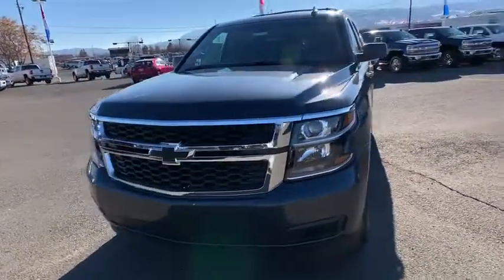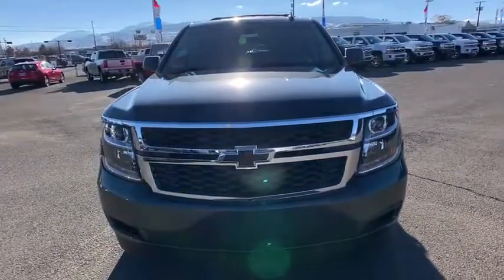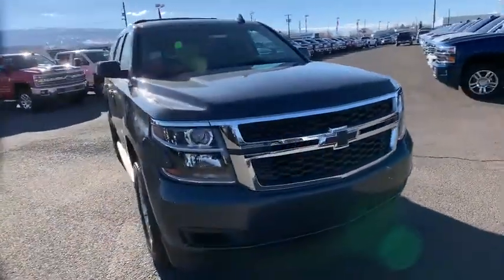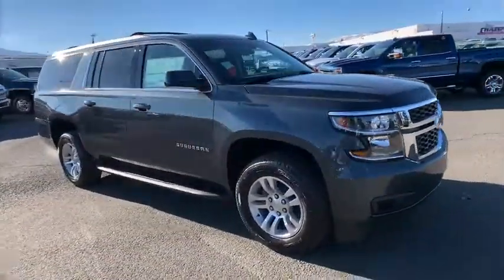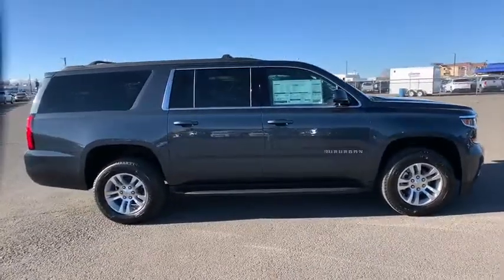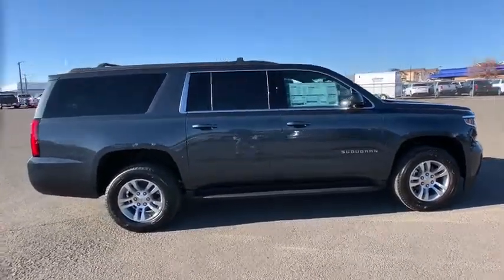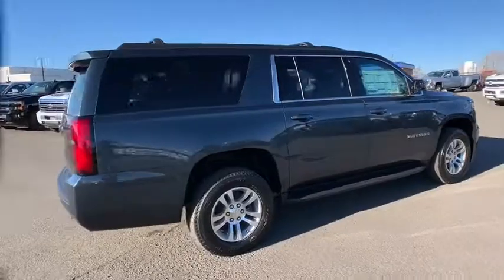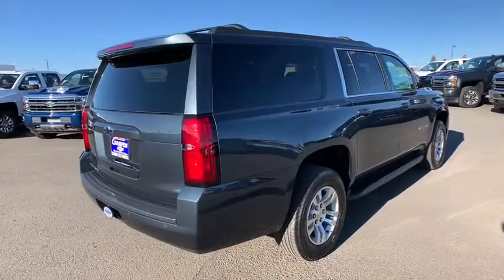2019 Chevrolet Suburban Carson City, Reno, Yerington, Northern Nevada, Elko, NV 19-0478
Shadow Gray Metallic New 2019 Chevrolet Suburban available in Carson City, Nevada at Champion Chevrolet Reno. Servicing the Reno, Yerington, Northern Nevada, Elko, NV area.

The 2019 Chevrolet Suburban is the best of all worlds. It offers truck utility, SUV versatility and the kind of refinements youd expect in a luxury car, but what might surprise you is that even with all its cargo and family room, this large SUV has impressive efficiency. With comfortable seating for up to nine, available 12-way power-adjustable heated and vented front bucket seats and available heated second-row bucket seats the Suburban is as comfortable as it is spacious. And for those big trips, this SUV offers up to 121.7 cu. ft. of cargo space, available power-release second-row and power-fold-flat third-row seats, available HDMI connection and available hands-free programmable power liftgate. The Suburban features a powerful 5.3L EcoTec3 V8 that delivers a unique combination of performance and fuel economy, giving you efficiency without compromising power and towing capability up to 8,300 lbs. The lightweight suspension helps optimize fuel economy while still being stiff enough to maintain the excellent ride this large SUV is known for. The available Rear-Seat Entertainment System with Blu-ray playback helps keep rear-seat passengers engaged for even the longest rides. The Suburban offers a range of convenient features for staying connected on the road, including built-in Wi-Fi, 8in reconfigurable cluster with driver information center, available head up display, up to 14 charge points, Apple CarPlay and Android Auto compatibility and myChevrolet app access. Youll also find a comprehensive suite of safety features such as low speed forward automatic braking, forward collision alert, safety alert seat, rear vision camera, rear cross traffic alert, rear park assist and lane change alert with side blind zone alert.
LICENSE PLATE FRONT MOUNTING PACKAGE,REAR AXLE  3.42 RATIO,LPO  BLACK ROOF RACK CROSS BARS  (dealer-installed),TIRES  P265/65R18 ALL-SEASON  BLACKWALL  (STD),TIRE  SPARE P265/70R17 ALL-SEASON  BLACKWALL  (STD),JET BLACK  PREMIUM CLOTH SEAT TRIM,TRAILER BRAKE CONTROLLER  INTEGRATED,AUDIO SYSTEM  8 DIAGONAL COLOR TOUCH-SCREEN WITH CHEVROLET INFOTAINMENT  AM/FM stereo with seek-and-scan and digital clock  includes Bluetooth streaming audio for music and select phones; voice-activated technology for radio and phone; and Shop with the ability to browse  select and install apps to your vehicle. You can customize your content with audio  weather and more; featuring Apple CarPlay and Android Auto capability for compatible phones; 5 USB ports and 1 auxiliary jack (STD),SHADOW GRAY METALLIC,LPO  REAR CARGO MAT  ALL-WEATHER  (dealer-installed),LPO  ALL-WEATHER FLOOR MATS  (dealer-installed),MAX TRAILERING PACKAGE  Includes (GU6) 3.42 rear axle ratio  (JL1) Trailer brake controller and (Z85) Suspension Package. 4WD models also include (NQH) 2-speed active Transfer case.),TRANSMISSION  6-SPEED AUTOMATIC  ELECTRONICALLY CONTROLLED  with overdrive and tow/haul mode (STD),LPO  BLACK BOWTIE EMBLEMS  FRONT AND REAR  (dealer-installed),PAINT SCHEME  SOLID APPLICATION,ENGINE  5.3L ECOTEC3 V8  with Active Fuel Management  Direct Injection and Variable Valve Timing  includes aluminum block construction (355 hp [265 kW] @ 5600 rpm  383 lb-ft of torque [518 N-m] @ 4100 rpm) (STD),TRANSFER CASE  ACTIVE  2-SPEED ELECTRONIC AUTOTRAC  with rotary controls  includes neutral position for dinghy towing,WHEELS  18 X 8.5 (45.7 CM X 21.6 CM) ALUMINUM WITH HIGH-POLISHED FINISH  (STD),SEATS  FRONT BUCKET WITH PREMIUM CLOTH  passenger seat includes power fore/aft  power recline and Power lumbar  10-way power driver seat includes 6-way power cushion  2-way power lumbar control and power recline (STD) (Includes (AYQ) frontal and side-impact for driver and front passenger airbags and (D07) Front center console.,LS PREFERRED EQUIPMENT GROUP  Includes Standard Equipment,SUSPENSION PACKAGE  STANDARD  INCREASED CAPACITY  PREMIUM SMOOTH RIDE  with Air leveler,LPO  INTERIOR PROTECTION PACKAGE  includes (VAV) All-weather floor mats  LPO and (VLI) Rear cargo mat  LPO (dealer-installed),Locking/Limited Slip Differential,Four Wheel Drive,Tow Hitch,Power Steering,Aluminum Wheels,Tires - Front All-Season,Tires - Rear All-Season,Conventional Spare Tire,Running Boards/Side Steps,Heated Mirrors,Power Mirror(s),Privacy Glass,Intermittent Wipers,Variable Speed Intermittent Wipers,Rain Sensing Wipers,AM/FM Stereo,MP3 Player,Bluetooth Connection,Auxiliary Audio Input,Smart Device Integration,CD Player,Satellite Radio,WiFi Hotspot,Power Driver Seat,Power Passenger Seat,Cloth Seats,Bucket Seats,Driver Adjustable L